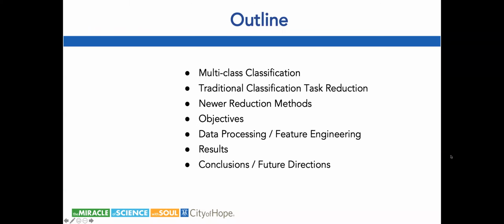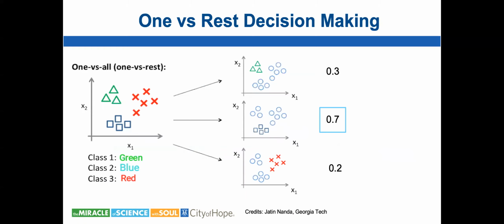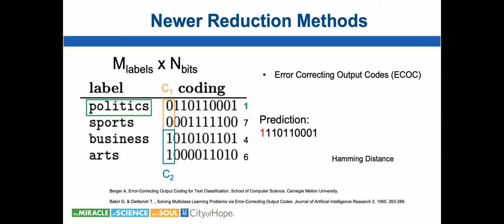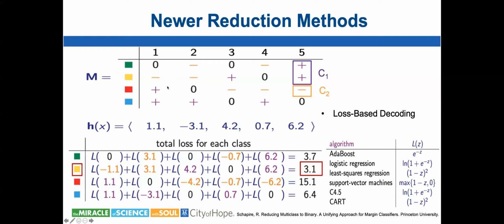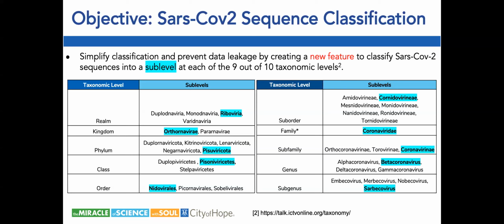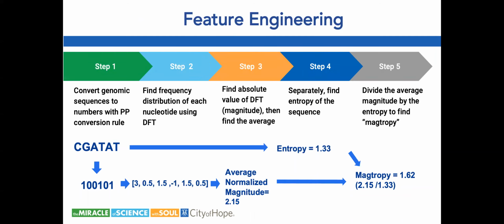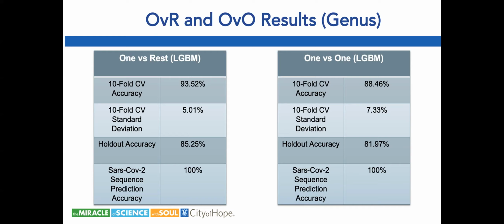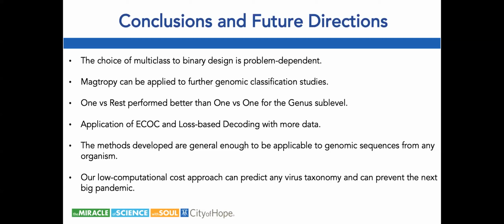Application of Multi-class Supervised Algorithms to Identify COVID-19 Viral Strains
Description
In the field of machine learning, it is well known that supervised problems can be one of two categories: classification or regression. Within the context of classification, several metrics and graphs used to assess the performance of a model only work in the context of a classification problem that computes the decision boundary between two classes (binary classification). With a greater adoption of machine learning, organizations now find themselves determining decision boundaries between several classes (multiclass). The usual question that arises is, how can one set up a multi-class problem and assess its performance? Although expansions on binary performance metrics do exist for this situation, there are a number of challenges worth considering. Suffering from limitations such as insufficient data samples and class imbalance, multi-class experiments can be unreliable for several machine learning problems. Developing a work-around, we compare and contrast several approaches to re-designing a multi-classification into binary classification. We further elucidate the best experimental design for assessing the final decisions of our model (s). The experiments for this case study analysis are applied to determine the taxonomic levels of several COVID-19 viral genomes to identify the pathogenic strains based on digital signal and chaos-inspired features.

Talk Main Points:

*What is multi-class classification?

*Compare and contrast the performance of multi-class and binary class problems

*Transforming a multi-class problem into a binary class problem

*Assessing limitations of each transformation approach in the process of COVID-19 viral taxonomy classification

Speaker
Rishov Chatterjee,City of Hope, Data Scientist